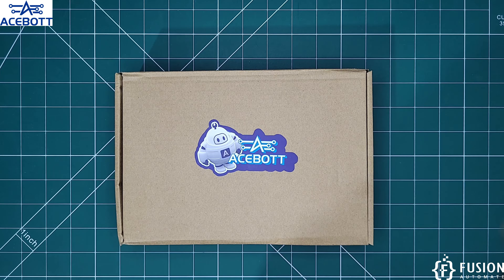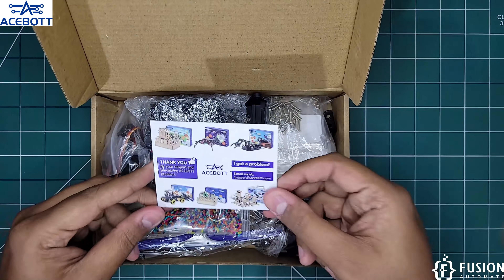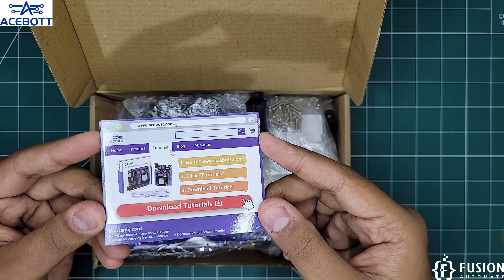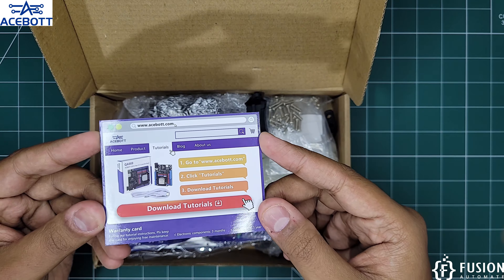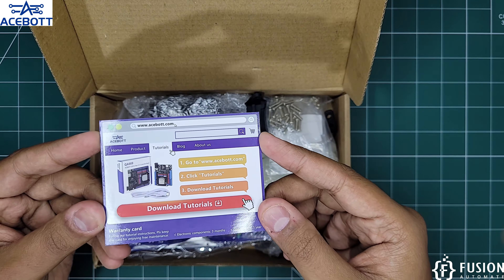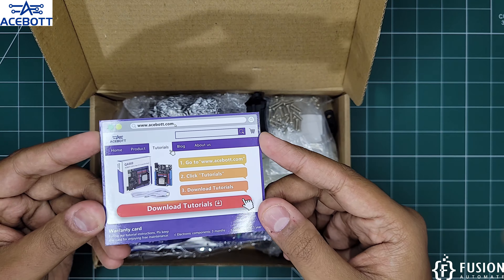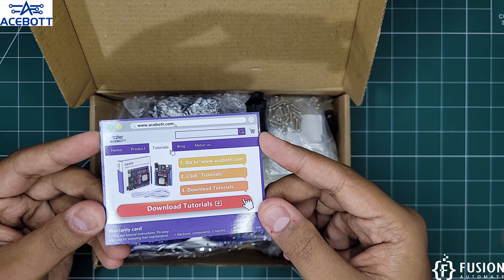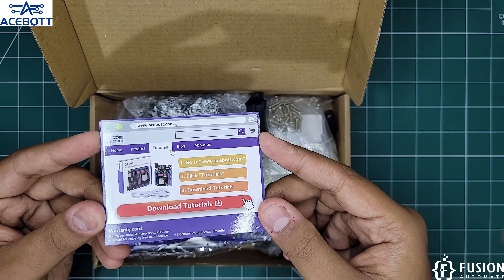Water Ball Launcher Expansion Pack for ACEBOTT Smart Car Starter Kit | Learning | Coding | DIY